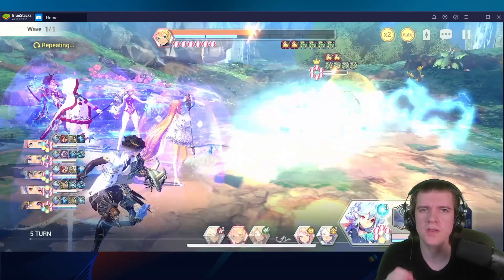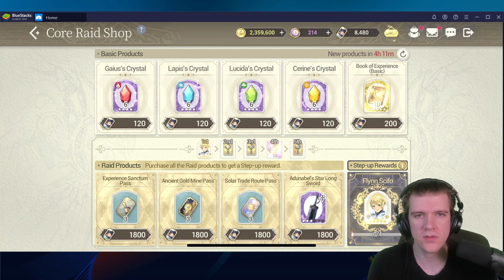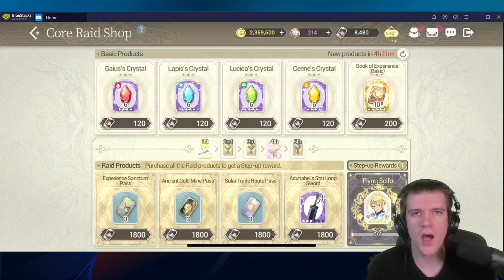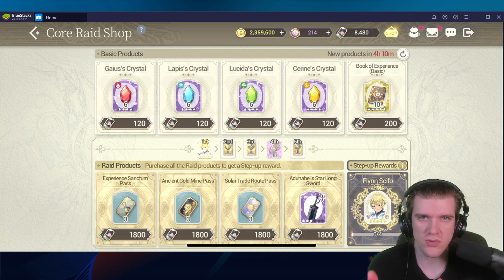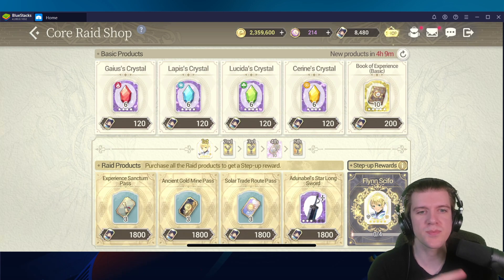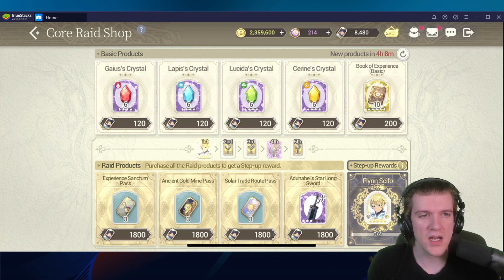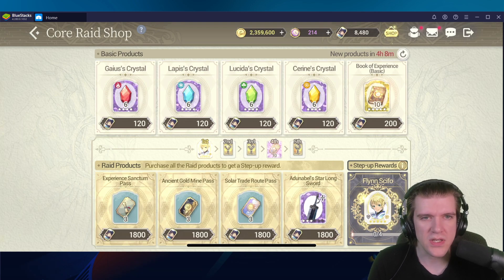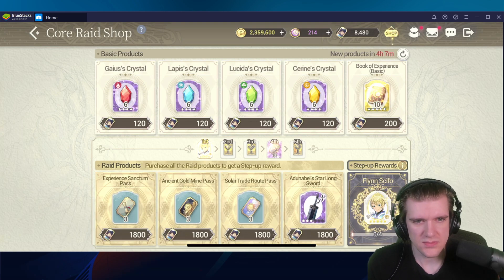🛑 CORE RAID PSA! Why Change This? 🛑 Exos Heroes